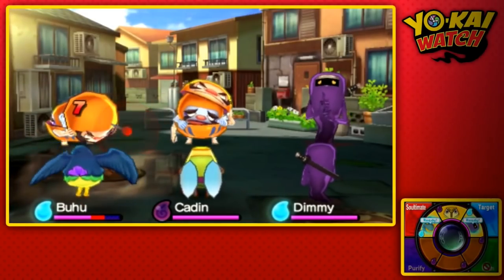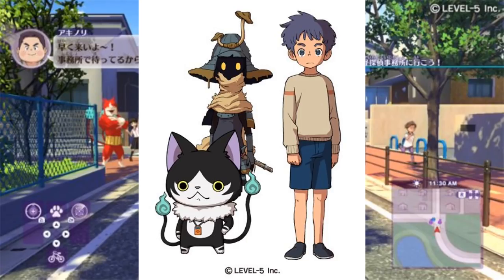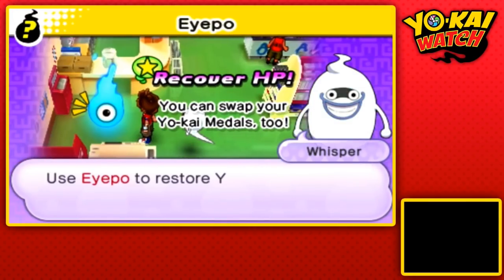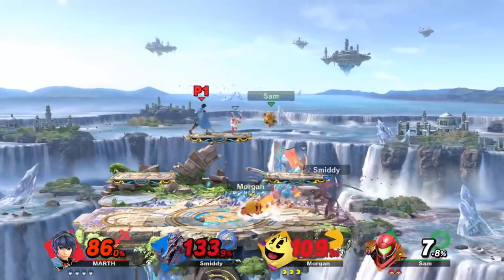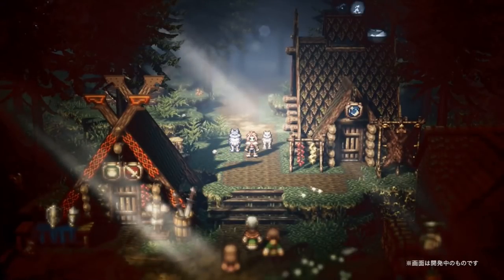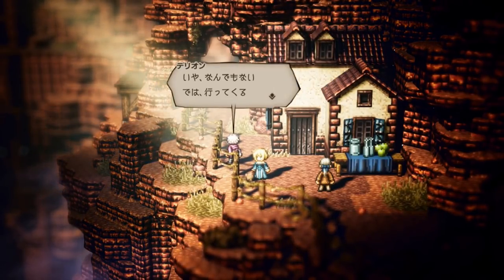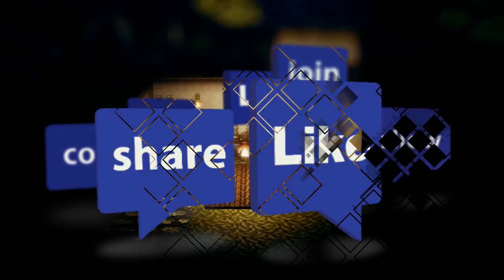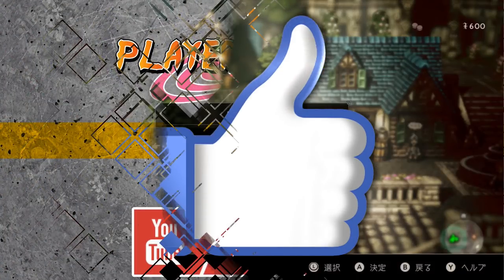Nintendo Switch - Octopath Traveler Selling Out in Japan, Yo-kai Watch 4 Screen & Smash Ultimate!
Nintendo Switch seems to have another hit with Octopath Traveler having sell outs in Japan, Yo-kai Watch 4 gets it's first screenshot and Super Smash Bros. Ultimate estimated file size revealed!
Timestamps:
Yo-kai Watch 4 first screenshot and Info!
0:10
Super Smash Bros. Ultimate file size
4:12
Octopath Traveler selling out in Japan
7:36
Sources:
Timestamps:
Sources:
Sponsor PlayerEssence on YouTube Gaming and get cool emotes to use during livestreams!